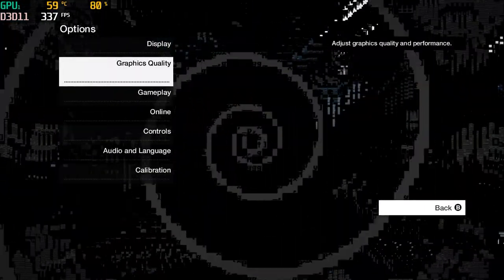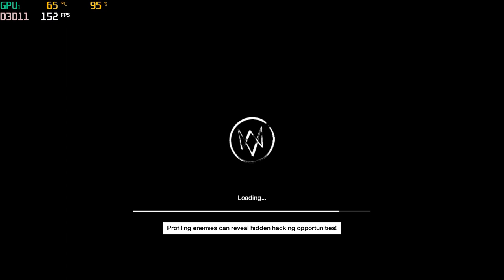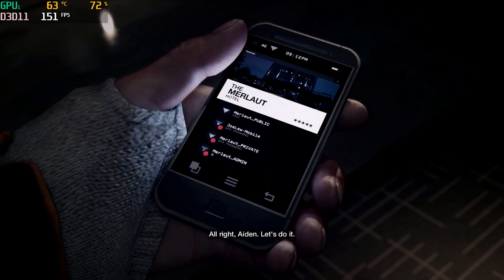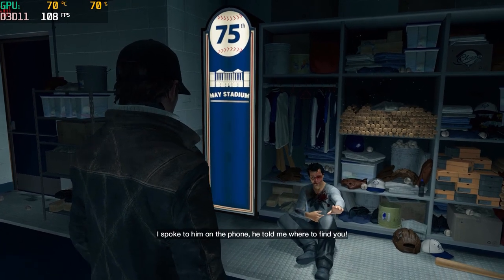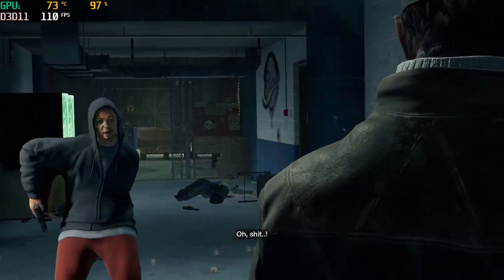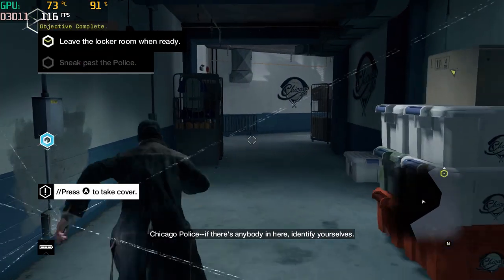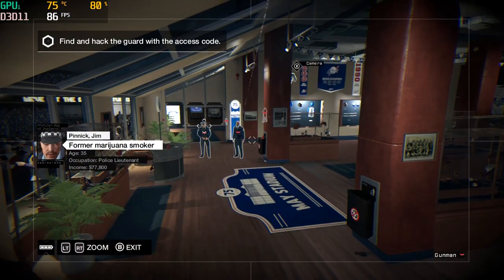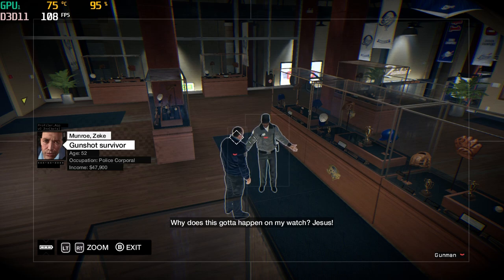Hp Pavilion Gaming laptop | GTX 1650 | i5 9300 CPU | Watch Dogs Test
In this video Im testing watch Dogs on the Hp pavilion
Gaming laptop!

8GB RAM Upgrade

8GB RAM Upgrade

2070 Super Graphics Card

Ryzen 3800x